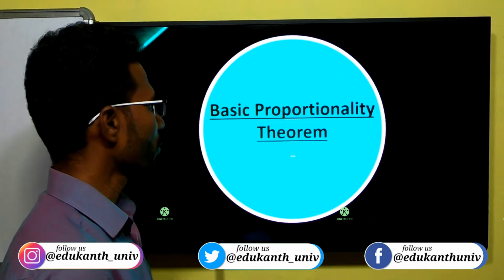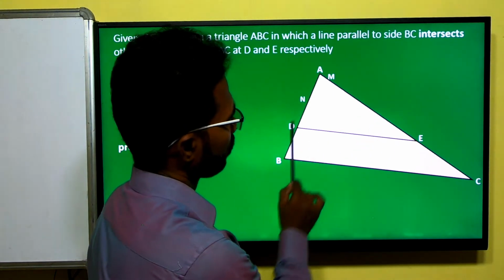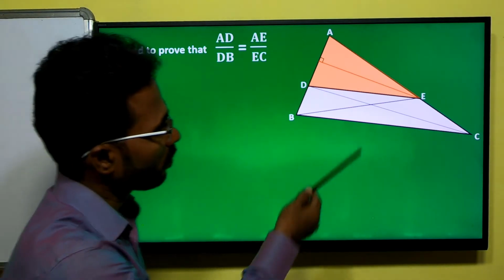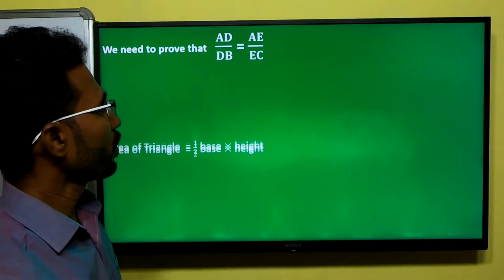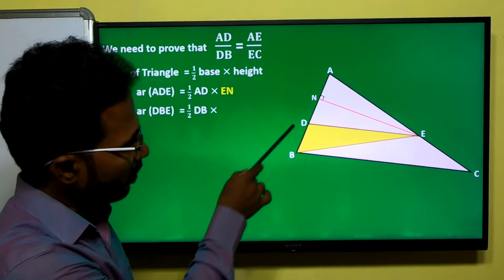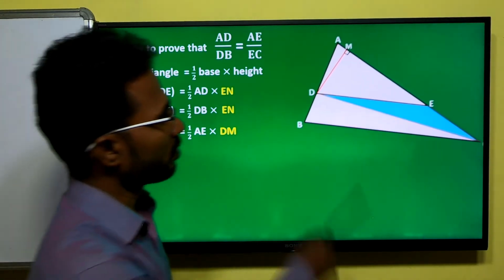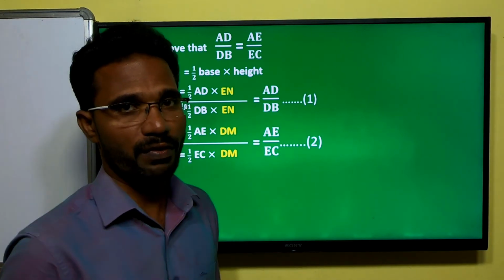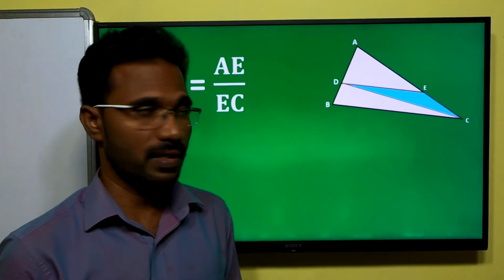Basic Proportionality Theorem Proof | Triangles | CBSE 10th | NCERT Solutions | 2021 | 1st Term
In this session Mr. Ekanth will discuss about the Triangles Class 10 Chapter 6 from NCERT with the Topic “Basic Proportionality Theorem Proof”. Ex. 6.2 complete solutions are discussed in the following videos. Each concepts are explained step by step. Any weak student can understand the subject. Please give your valuable suggestions and comments